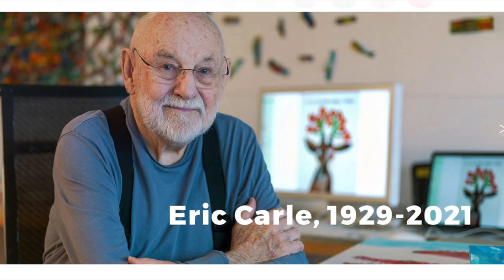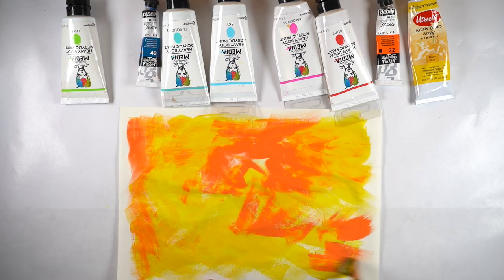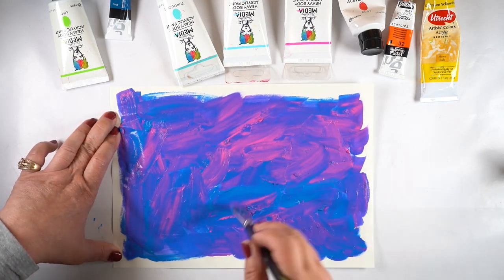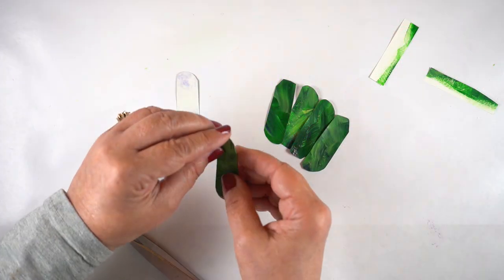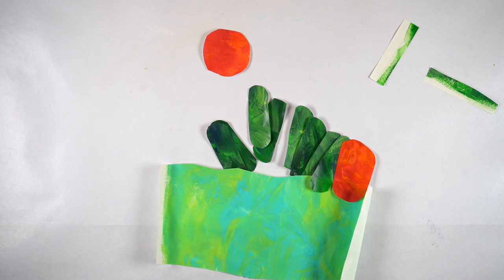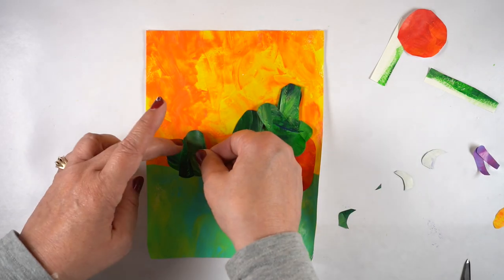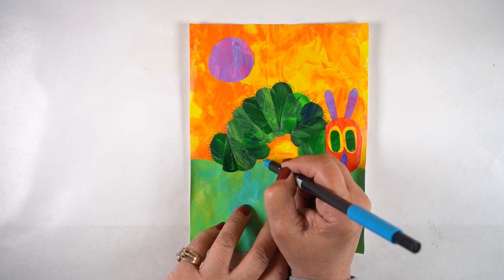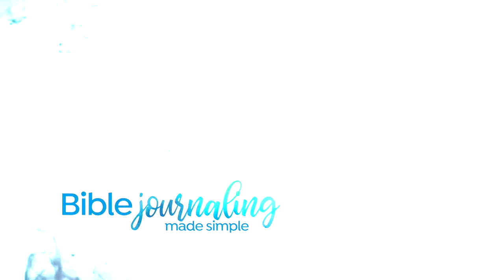Bible Journaling: Make Me Hungry for You God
Use any kind of acrylics to make your own painted papers - then cut out shapes to collage! The visual inspiration for this page was Eric Carle's book The Very Hungry Caterpillar